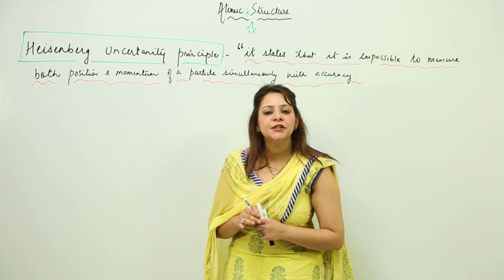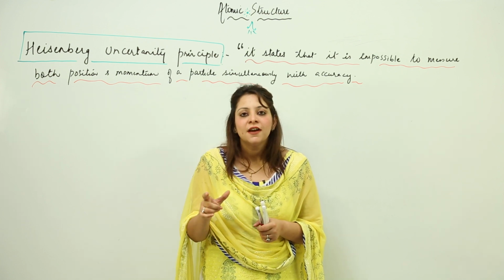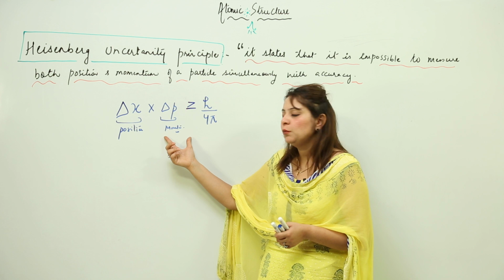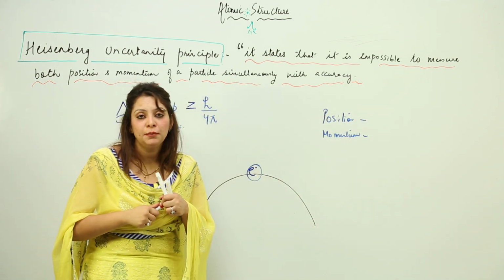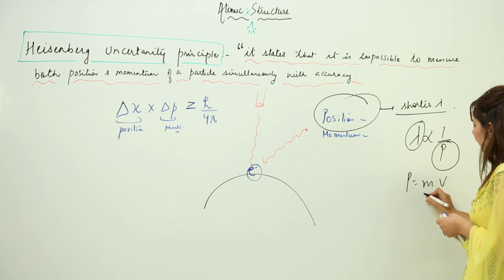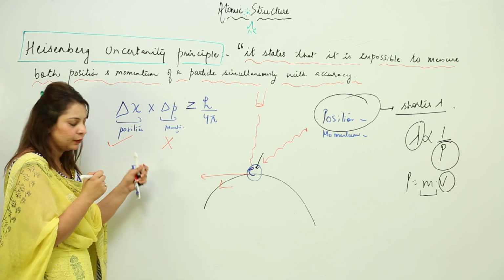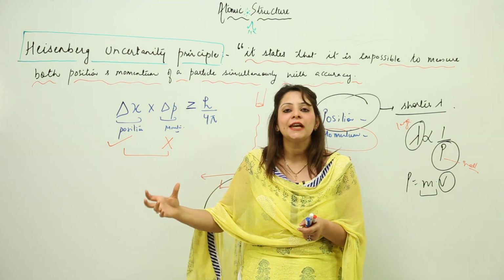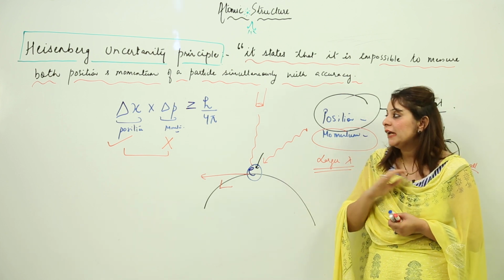Best Free ICSE l CLASS 9 l CHEMISTRY l CHAPTER 7 l Atomic Structure l HEISENBERG PRINCIPLE l L23